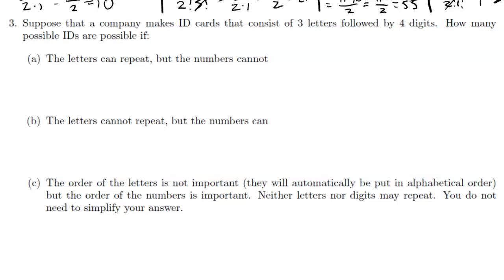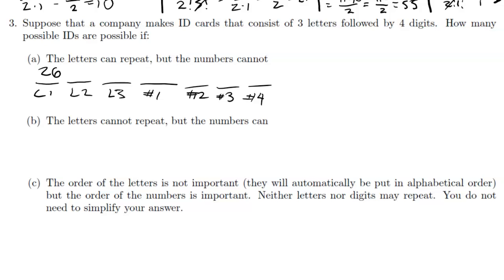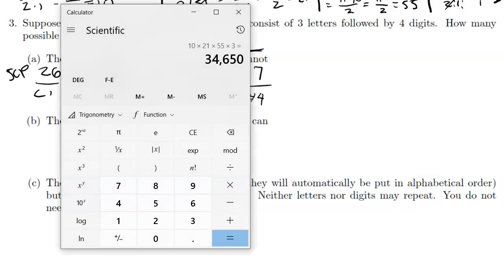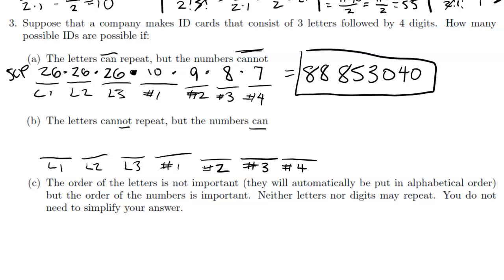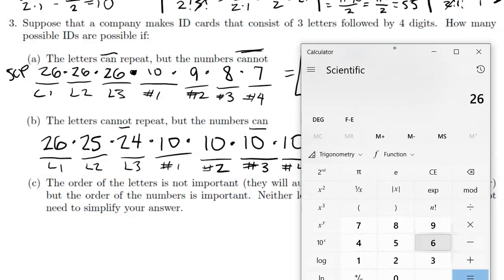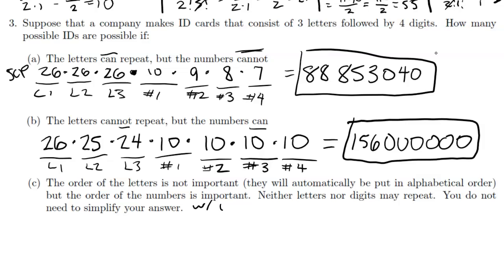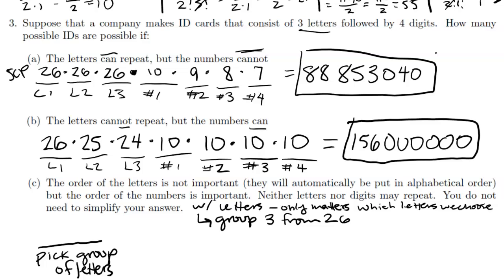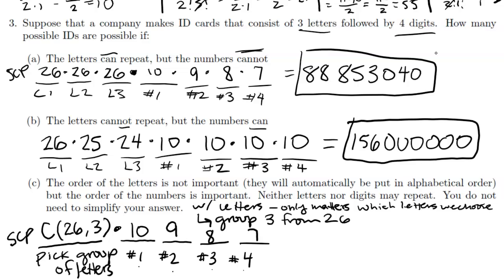MA108 section 10.4 part 9